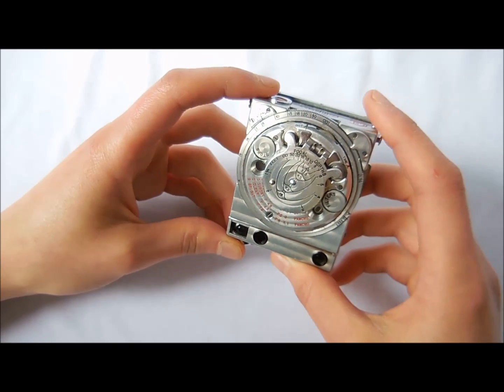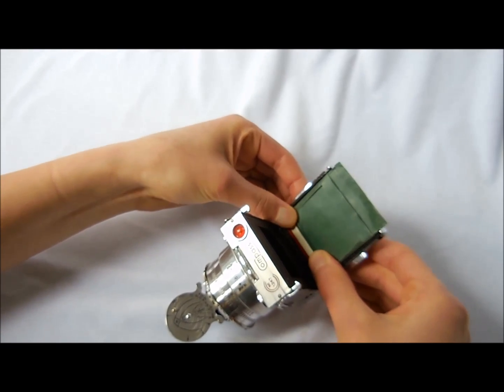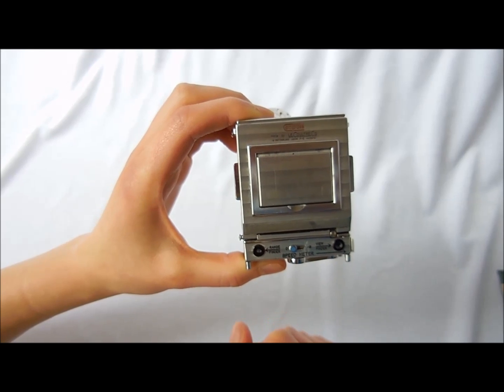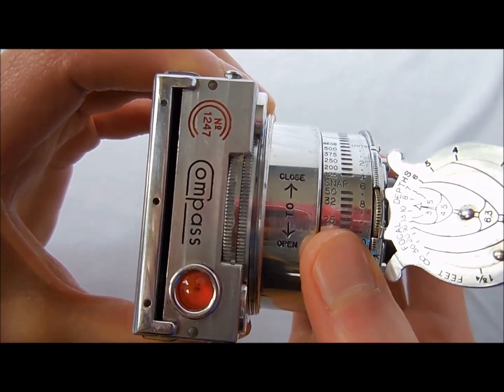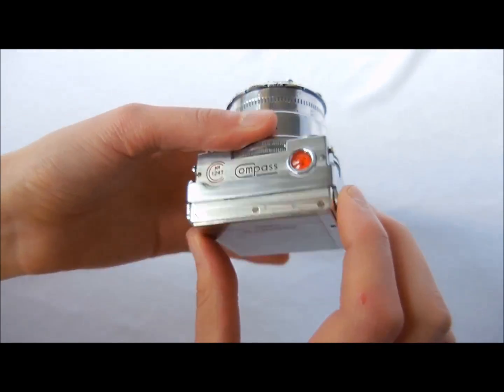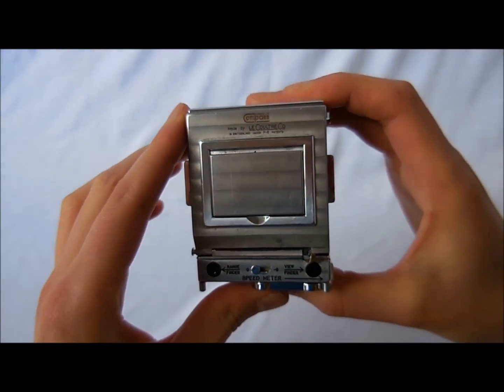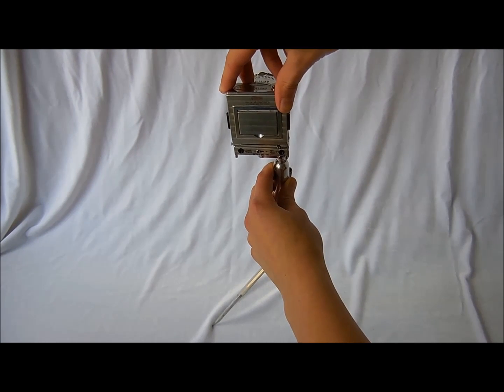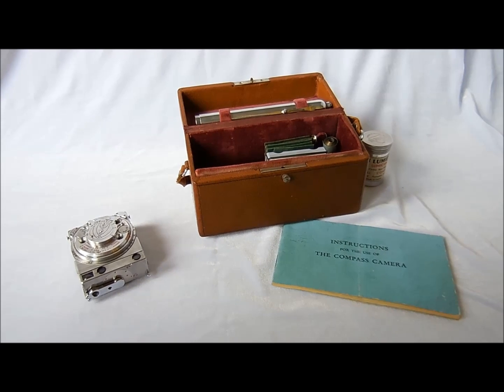LeCoultre Compass Camera II Overview- vintage 35mm film camera from 1937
As of October 2015, this camera is for sale on eBay. My eBay user name is CameraConnections.
Copy and paste this link into your browser to view the listing:

See the details of how this beautiful piece of photographic history functions! This incredibly well-made, solidly aluminum camera was built nearly 80 years ago and still works flawlessly! About 4,000 Compass cameras in total were made. This is one of the smallest 35 mm cameras ever made.